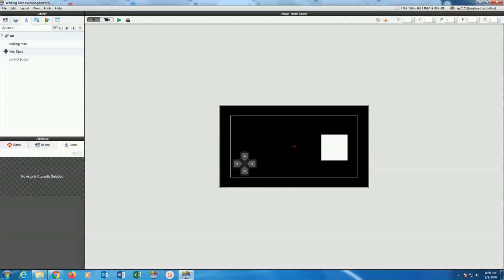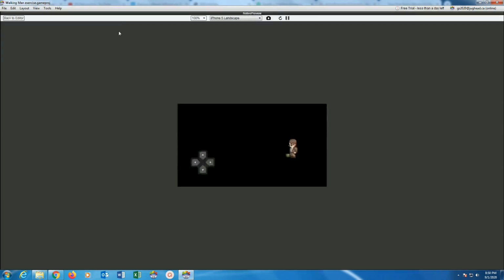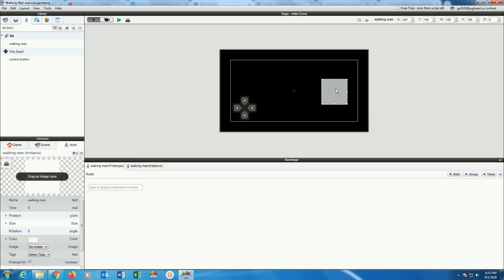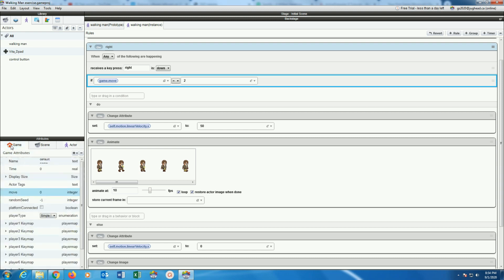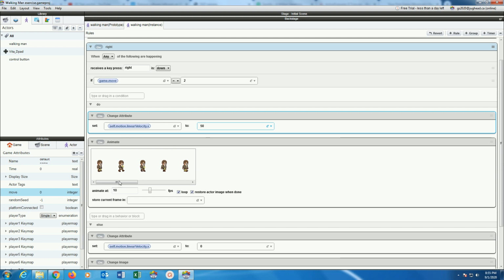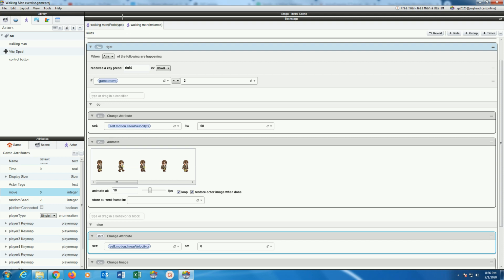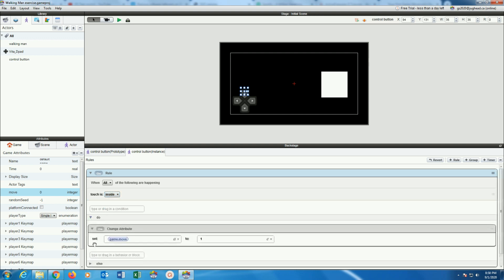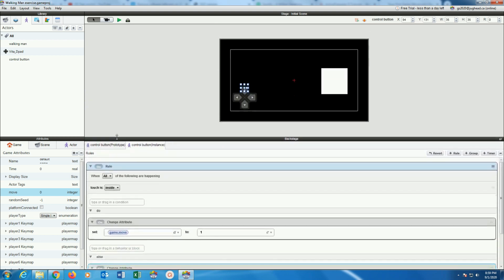Creating Touch Screen Controls in GameSalad for PC - Part 1